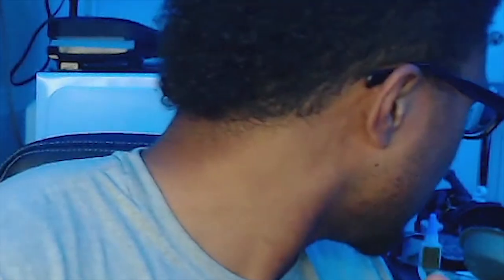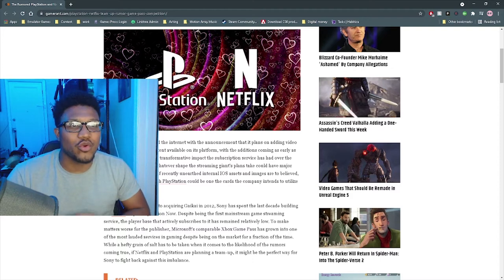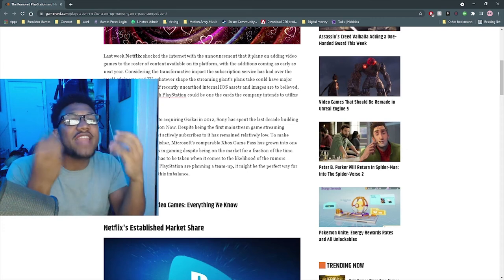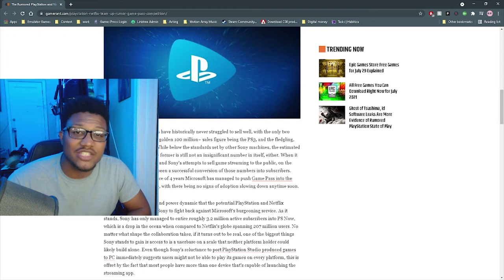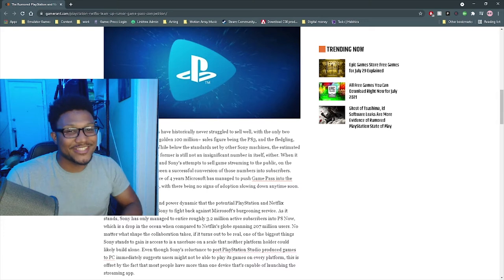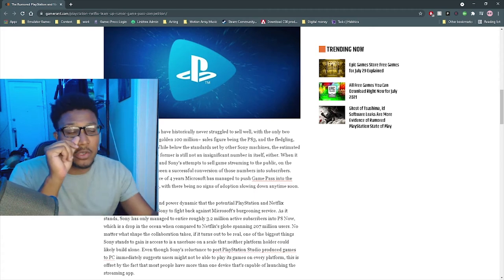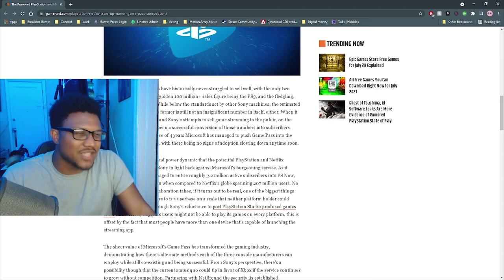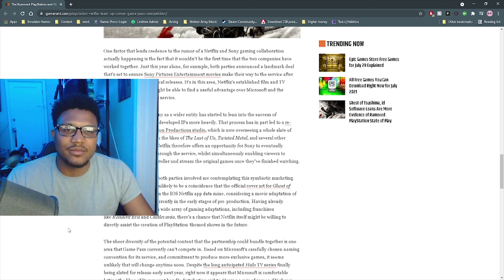Netflix Is Going to SAVE PLAYSTATION!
Netflix Gaming is on the way! There's a new partnership coming with them and Playstation supposedly... Sony and Playstation have been doing pretty well if the sales of the PS5 where they can be helped anyway, so seeing these two get together is kind of exciting to see.